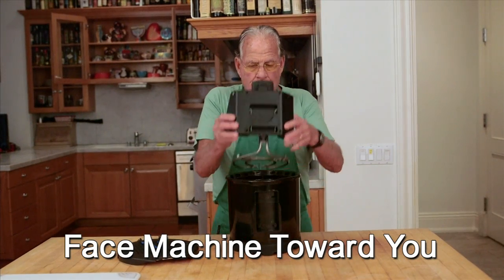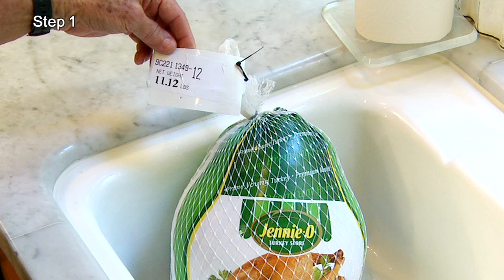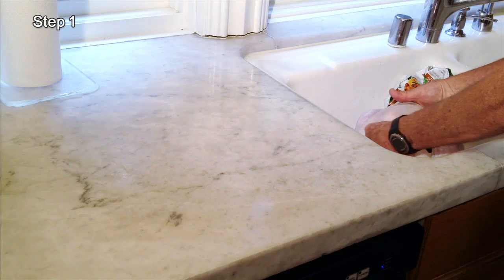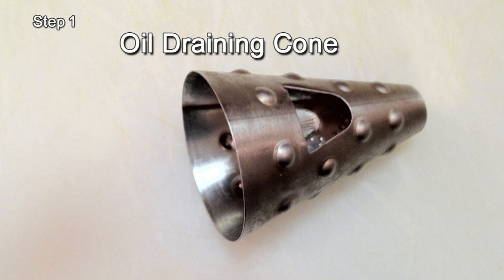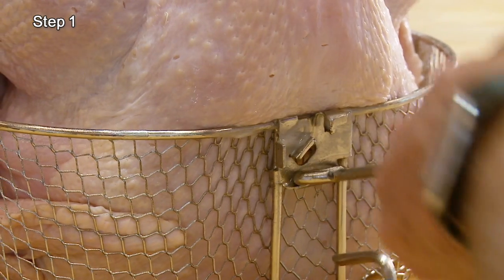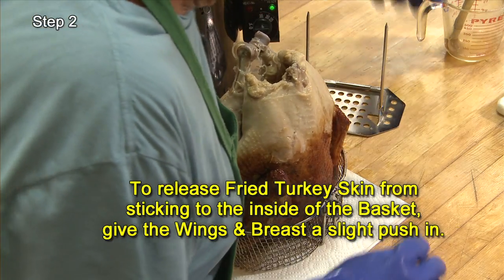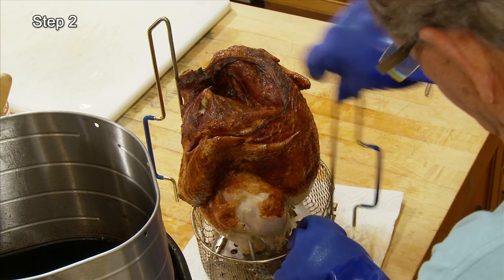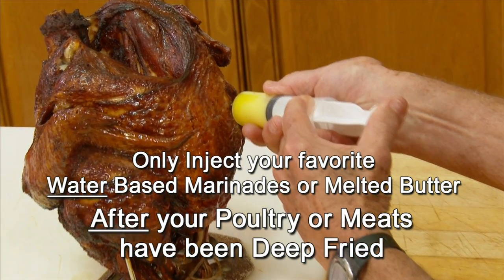Preparing and Frying a Whole Turkey in the 5in1 Fryer ™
How does this 15 lb Turkey fit into this 5in1 Fryer™? Ron Popeil shows you how!